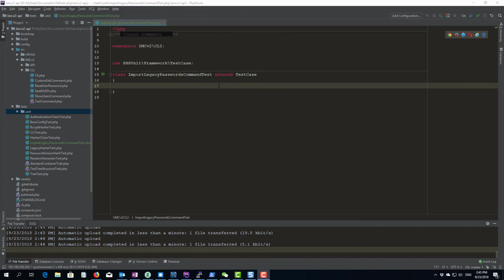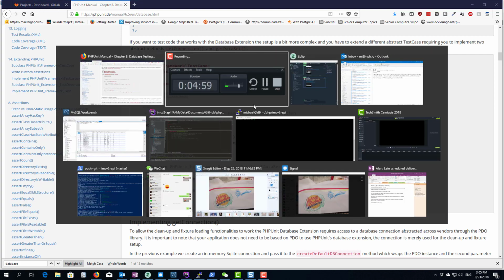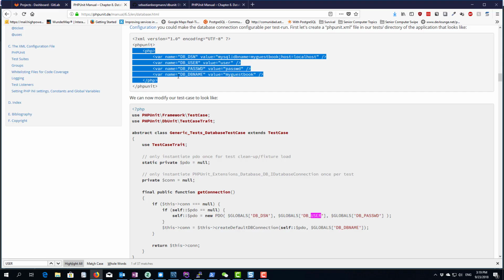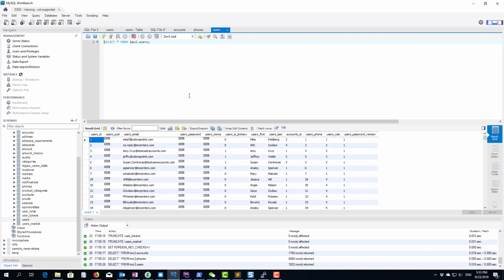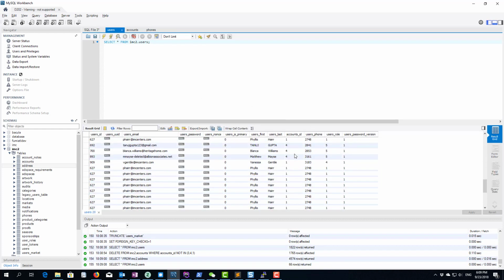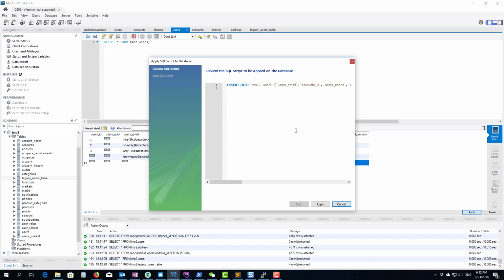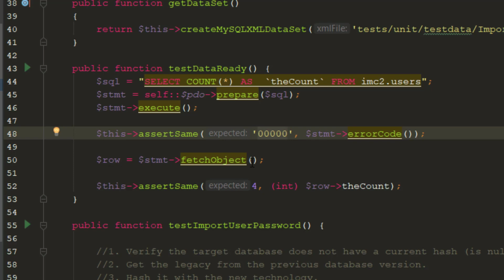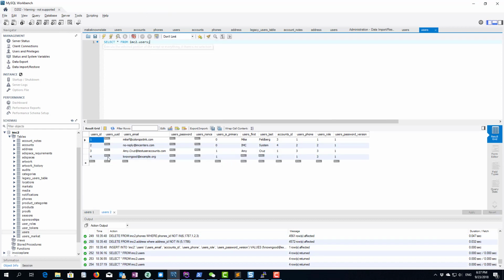TDD with database data - Part 01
Setting up your PHPUnit test to work with dbUnit, and putting the database in a known state for your test.